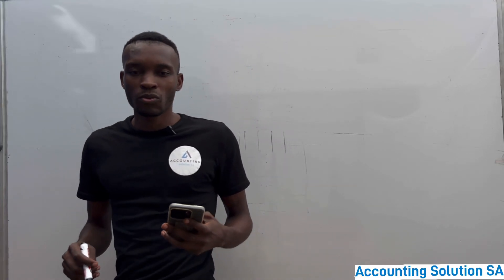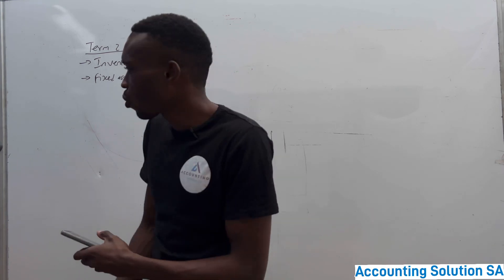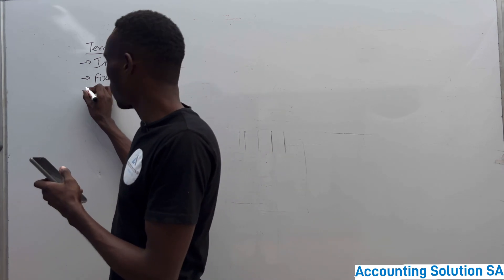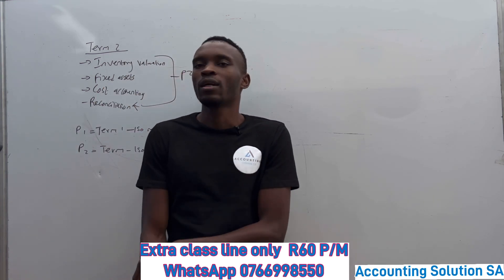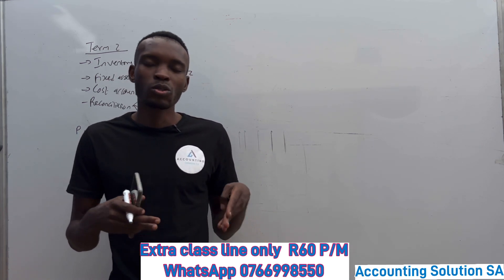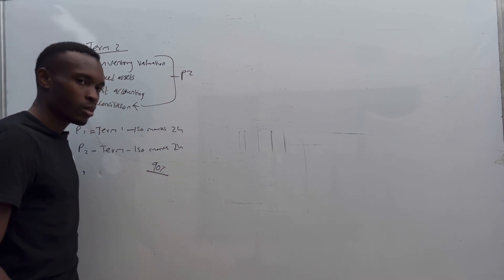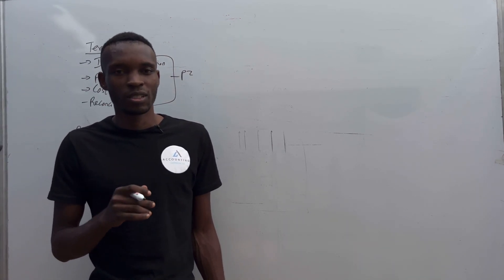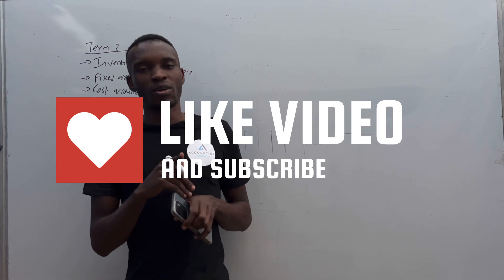Grade 12 Accounting Term 2 | Scope for June 2024 Exam Paper 1 & 2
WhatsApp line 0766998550